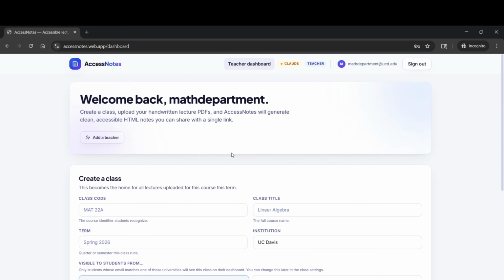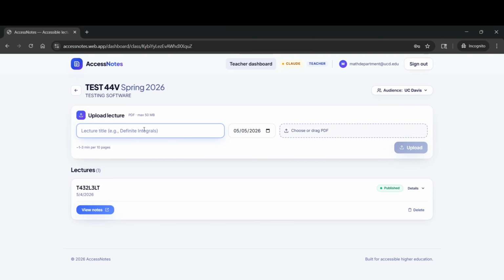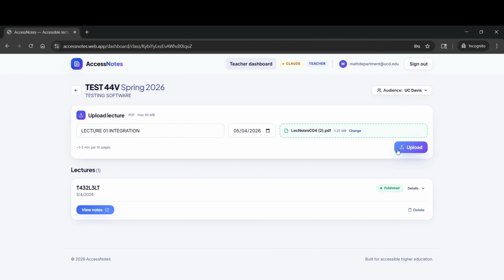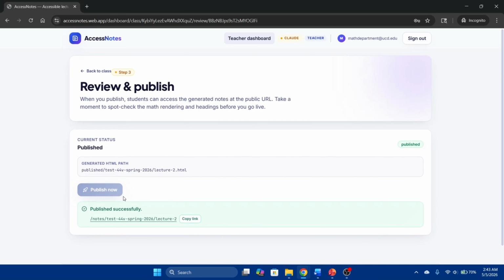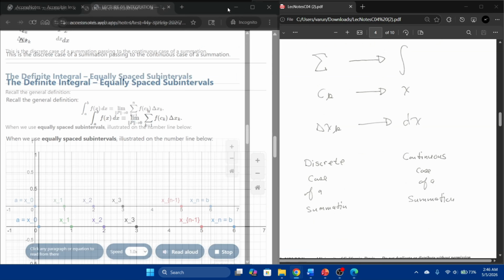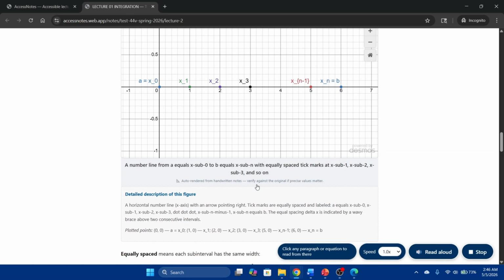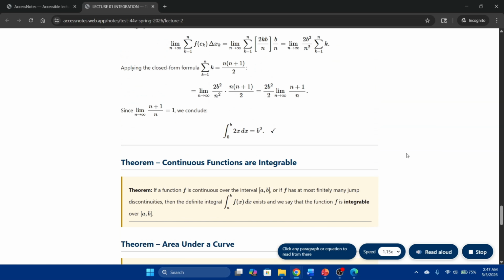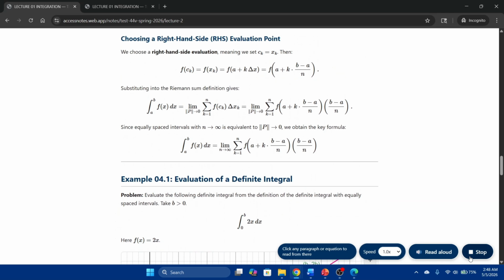AccessNotes Product Demo - Varun Kadapatti ENG 108